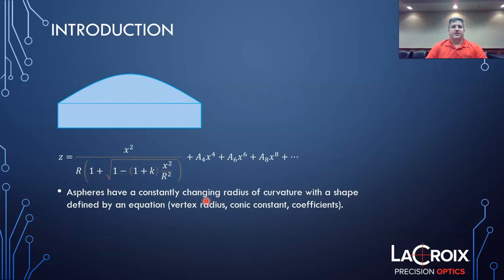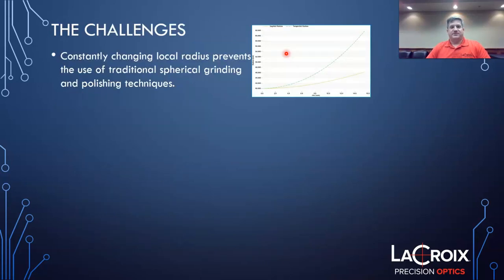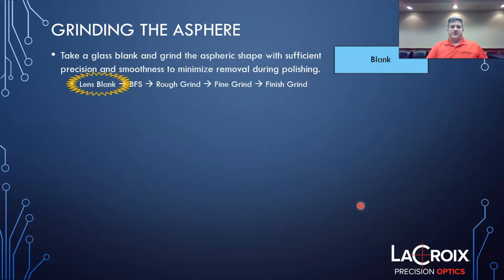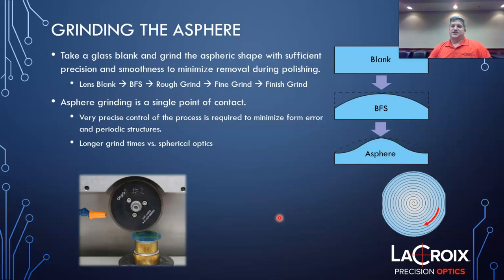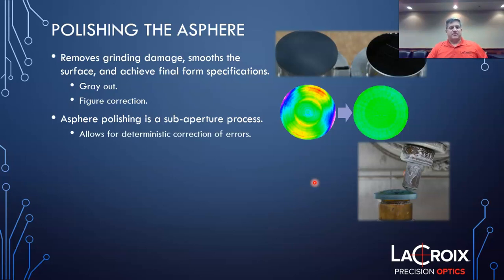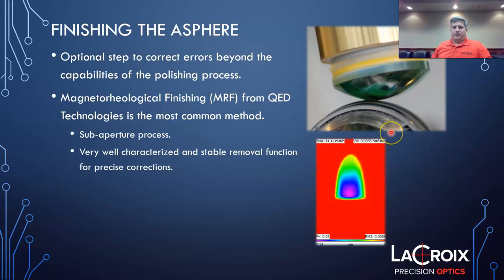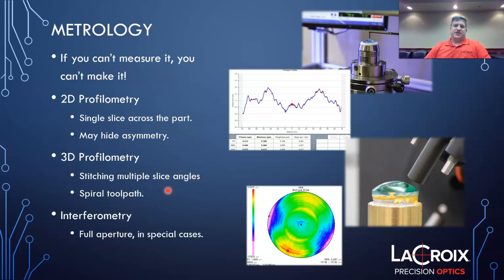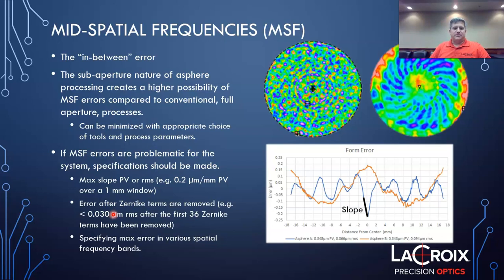Precision Aspheres: Manufacturing and Metrology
Aspheres have allowed optical designers to create systems and products that push the limitations of performance across several fields. In this presentation, we will explain the various processes utilized to manufacture precision aspheres. Our presentation will apply to grinding and polishing aspheres, as well as the metrology utilized to verify important specifications such as form error, slope error, and surface roughness. This will assist optical designers in understanding the common challenges in regards to aspheric manufacturing.